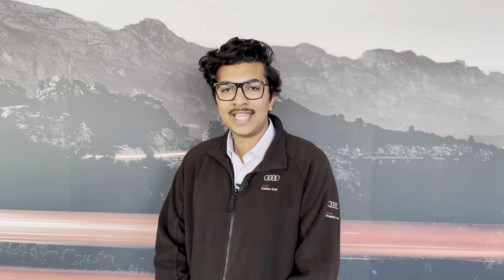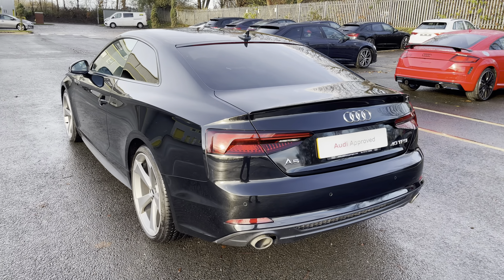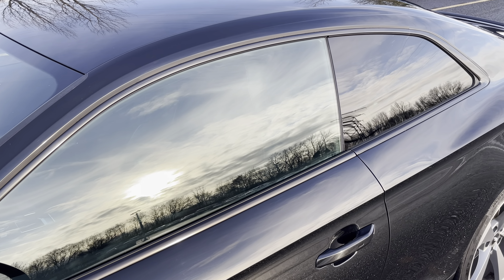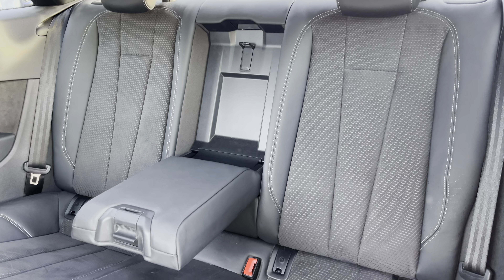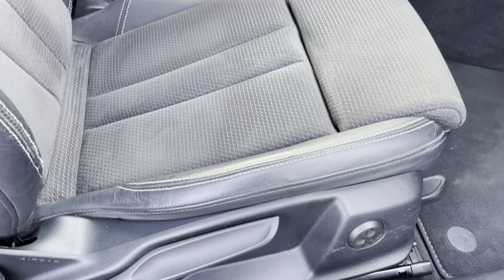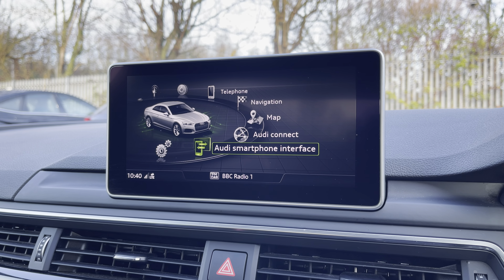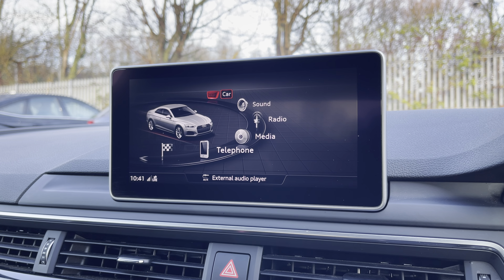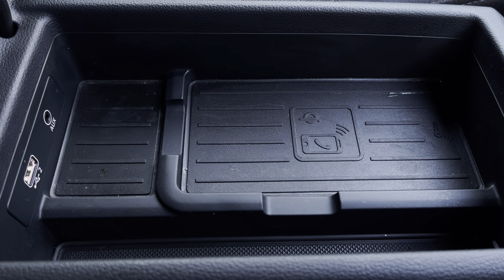Approved Used Audi A5 Coupe Black Edition 40 TFSI 190 PS S tronic | Preston Audi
Just into our stock, this Approved Used Audi A5 Coupe Black Edition 40 TFSI 190 PS S tronic in Mythos Black, is now available for sale from Preston Audi.

PG19XTL
37,306 miles
Petrol
Automatic

Features include:
Optional Technology Pack

0:00 - Intro
0:06- Exterior Tour
1:07- Boot Tour
1:27- Rear Seats Tour
1:41- Interior Tour
3:31- How To Get In Touch